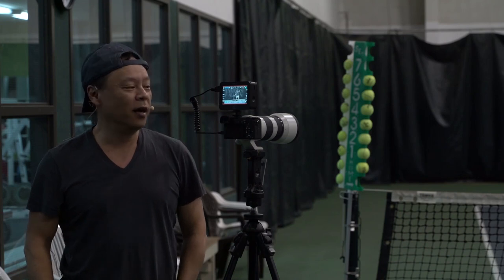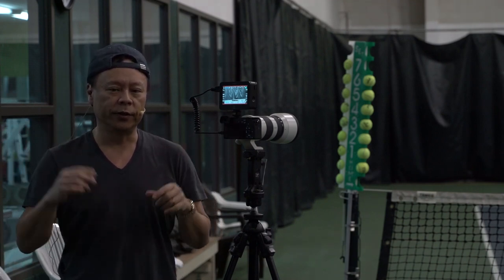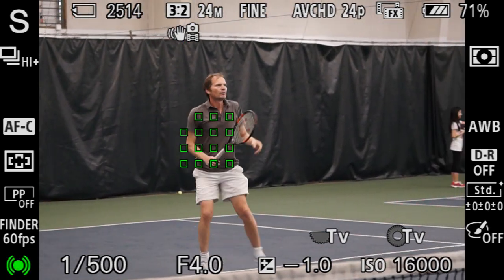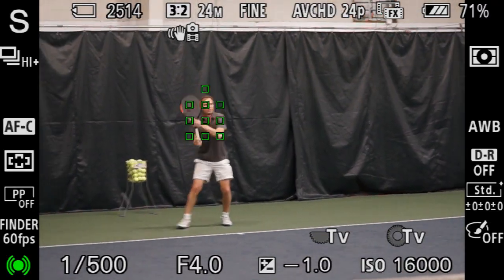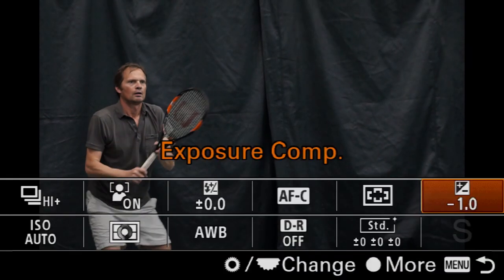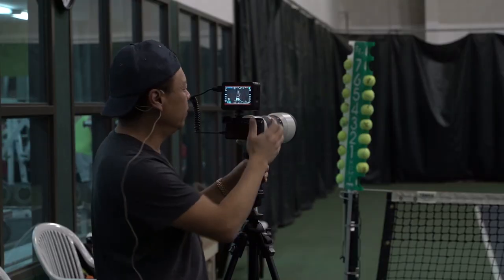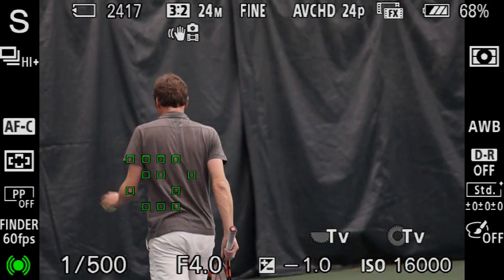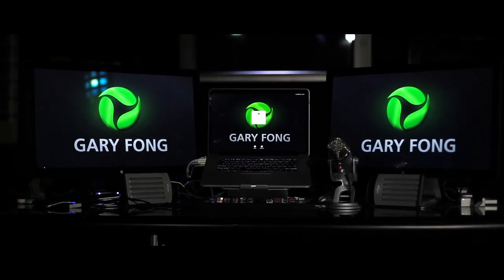Sony a6300 Tutorial: Action Photography Using Continuous High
In this video, Gary Fong will demonstrate how to shoot action/sports photography using the new Sony a6300.

The a6000 has two different continuous high modes. One is 8 frames per second where the camera shows you the action in between the shots without preview and the other, which is 11 frames per second.

This video is an excerpt from Gary's Unleash The Power Of Your Sony a6300 course available